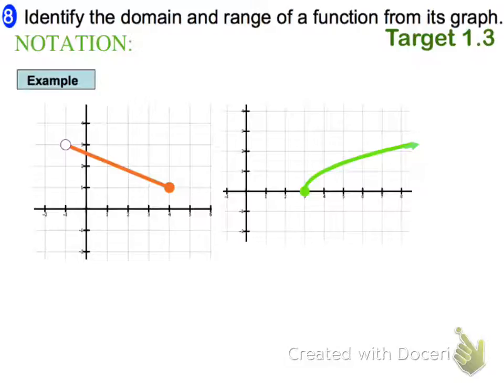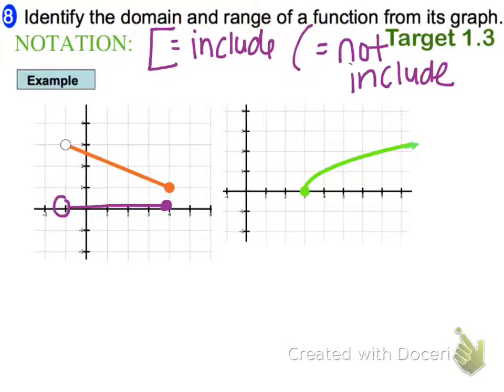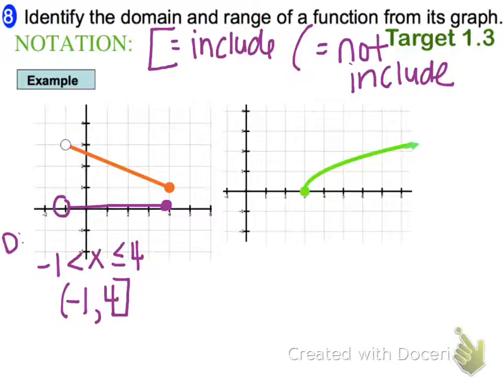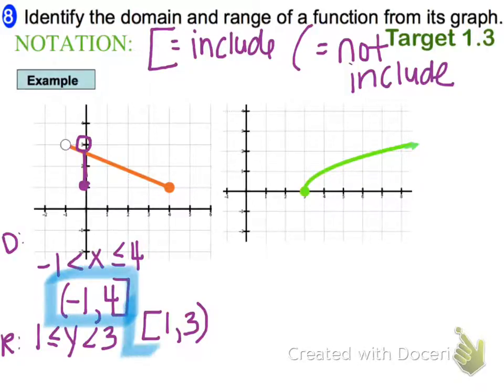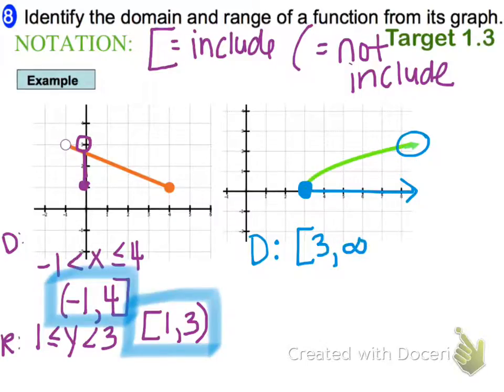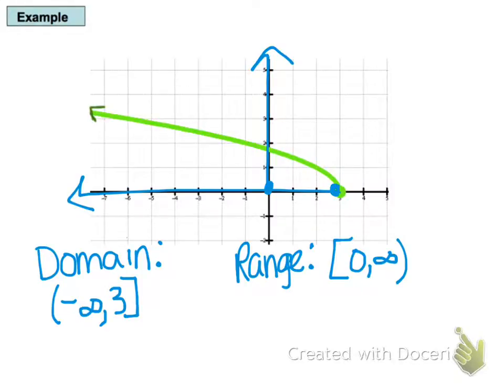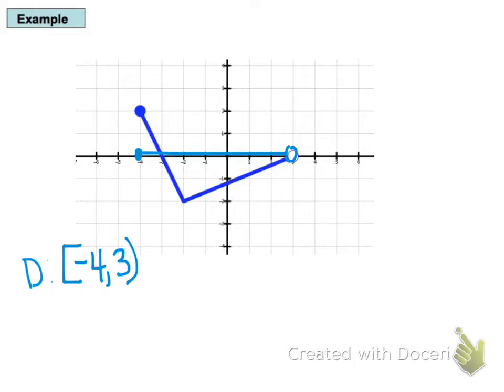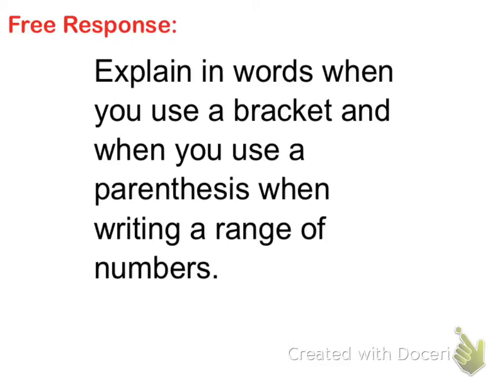1.2 Video 3 - Basics of Functions and Their Graphs